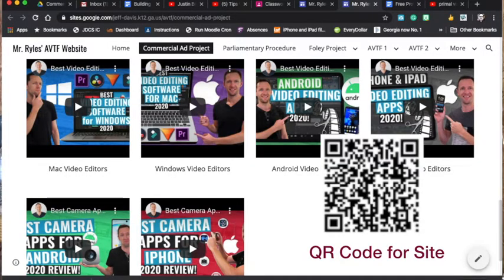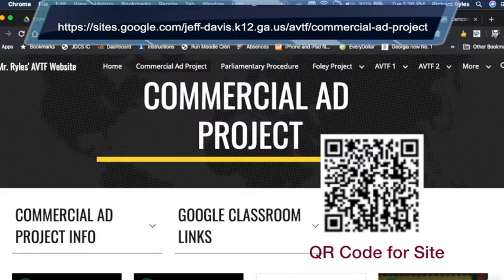Editing Your Video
Again, use what you have.  This video encourages you to use what you have and provides some suggestions to possible apps you can use, many of them free.